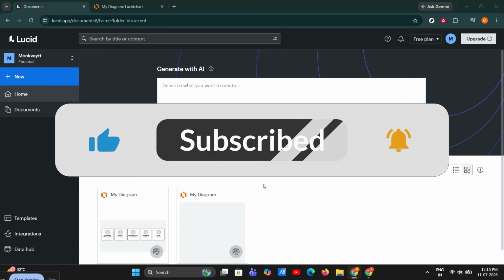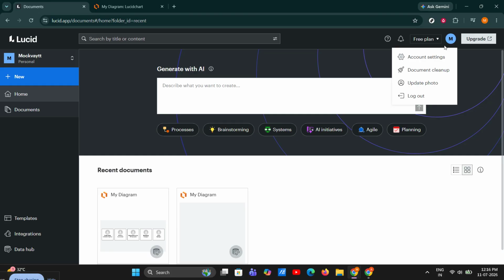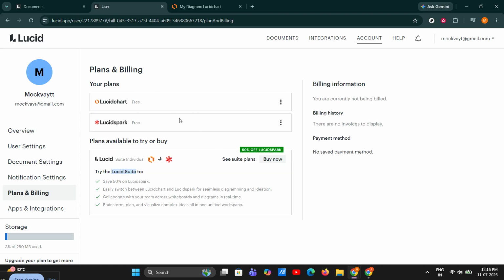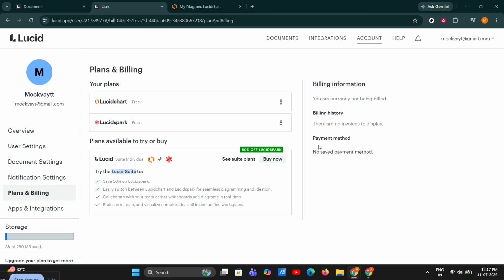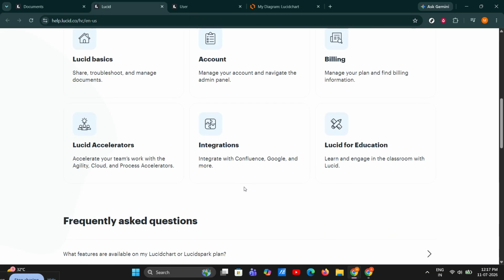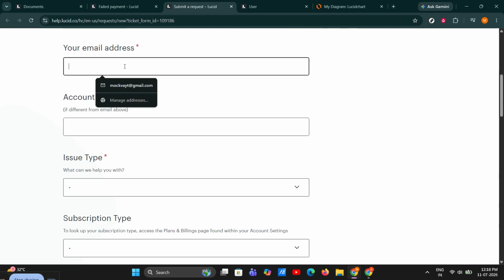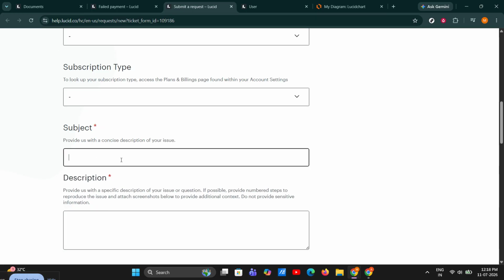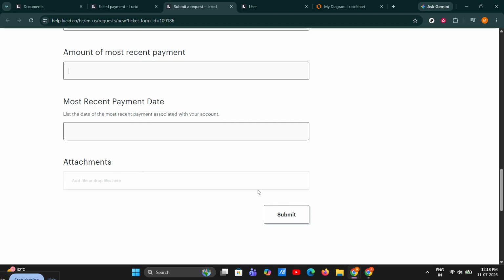Fix Lucidchart Payment Error (Easy Troubleshooting Guide)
Learn how to fix a Lucidchart payment error by checking your billing details, verifying your card, and contacting Lucid support if the issue continues.
Follow this step-by-step guide to troubleshoot failed payments, update payment information, and resolve subscription billing problems quickly.

🕚Timestamps:
0:00 Intro
0:18 Log In To Lucid
0:33 Open Account Settings
0:49 Go To Plans And Billing
1:05 Update Your Payment Information
1:36 Check Your Bank Or Card

✍️What You'll Learn In This Video:
• How To Access Lucid Account Settings And Billing
• How To Update Payment Details In Lucidchart
• How To Check Your Card Or Bank For Declined Payments
• How To Contact Lucid Support For Failed Payment Issues
• How To Submit A Billing Support Request Correctly

💡Pro Tips:
• Make sure your billing address matches your bank records exactly
• Check whether online and international transactions are enabled
• Retry the payment after your bank clears any security block
• Include the exact error message when contacting support
• Keep your support message short, clear, and specific